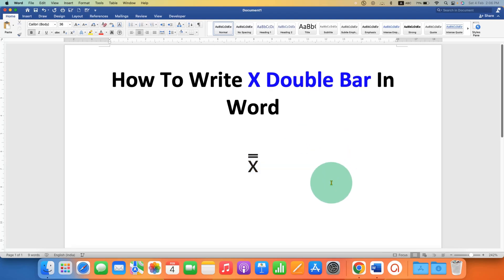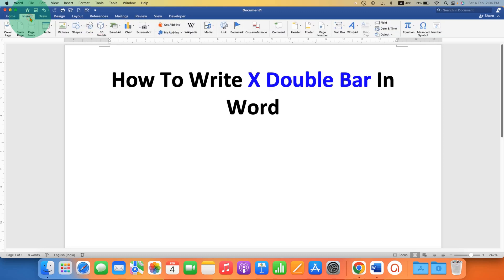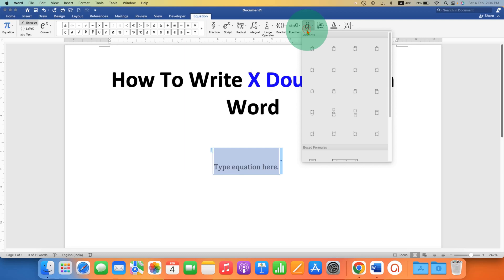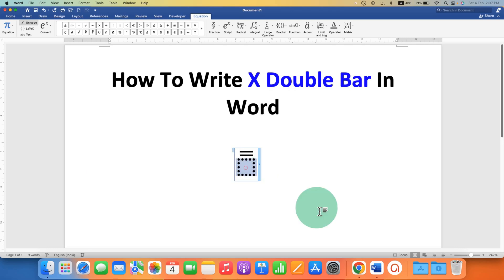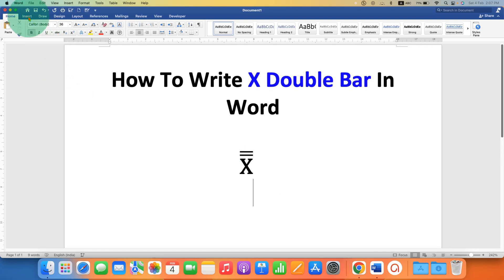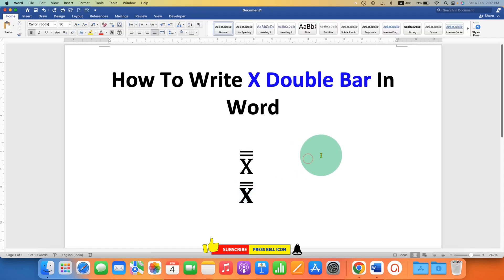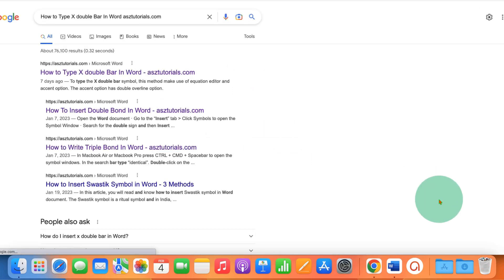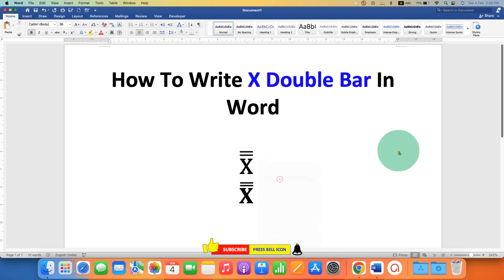How To Write X Double Bar In Word - [ Symbol : x̅̅ ]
Watch in this video, How To Write X Double Bar In Word document in Microsoft Word 365. There are three ways to insert x double bar symbol used in statistics. You can use the accent option under the equation tab and select bar two times or double over bar to get the Double overline symbol. You can even copy paste the X double bar symbol by the method shown in the video.